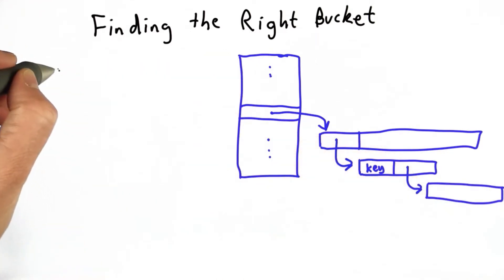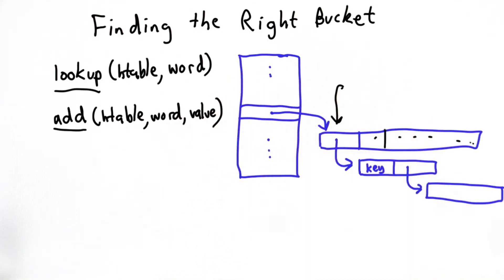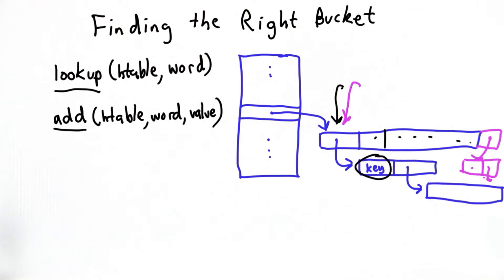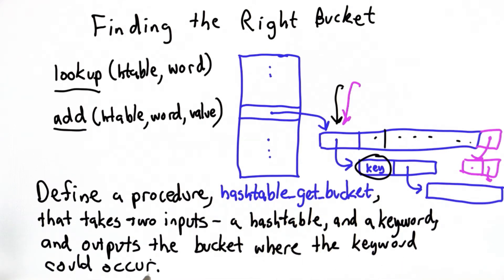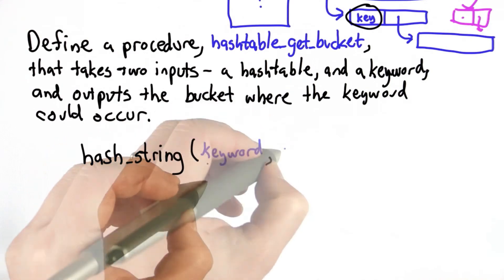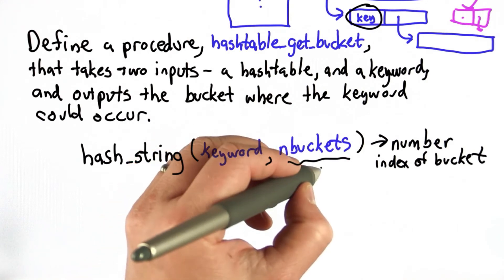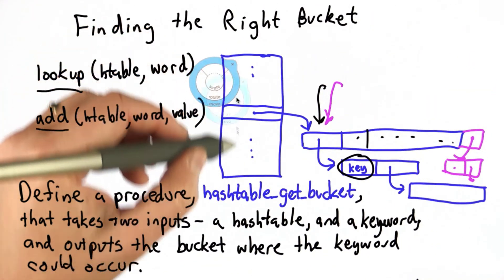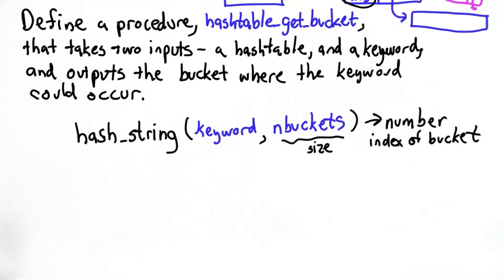Finding Buckets - CS101 - Udacity